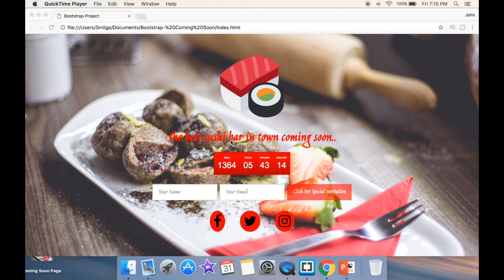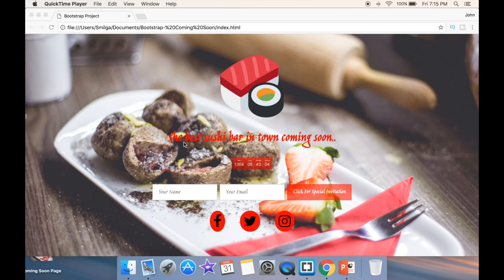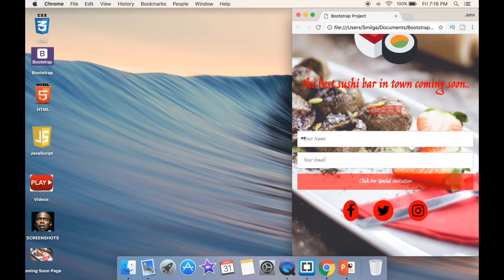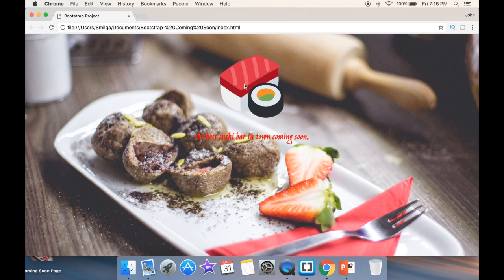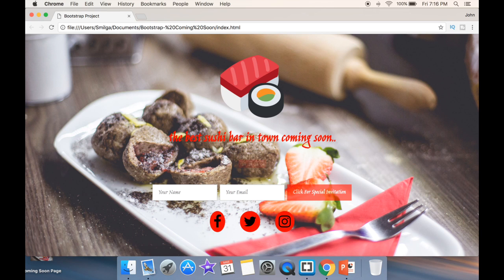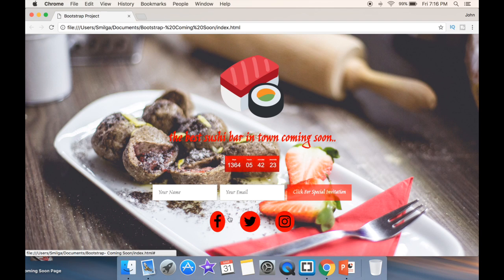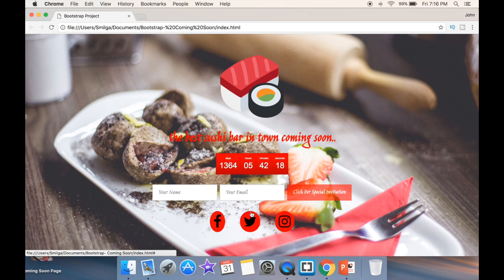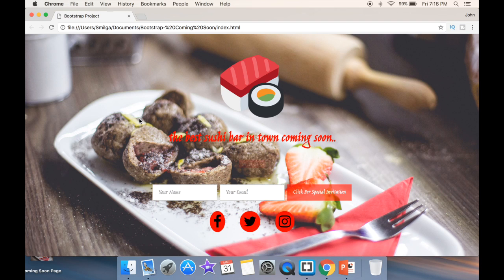Responsive Website HTML5/CSS3/BOOTSTRAP/JQUERY 1 - Introduction